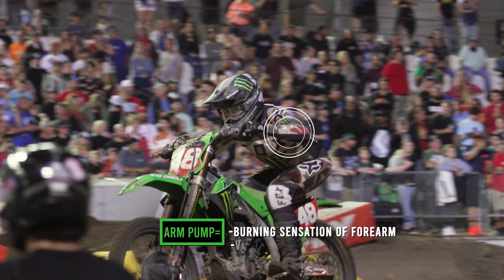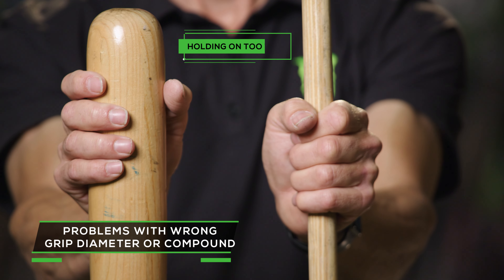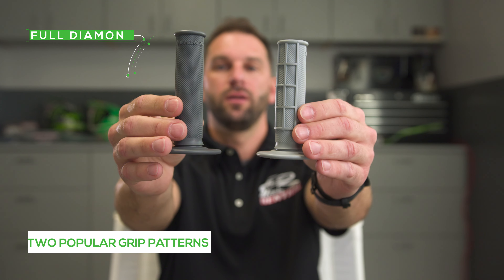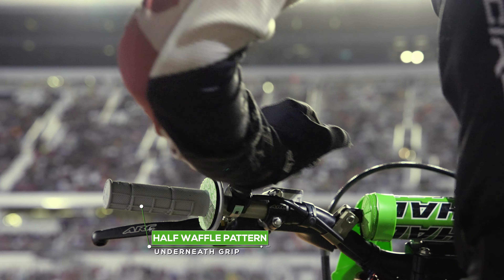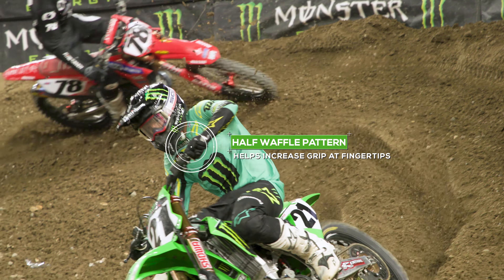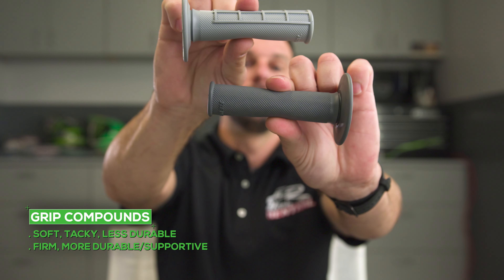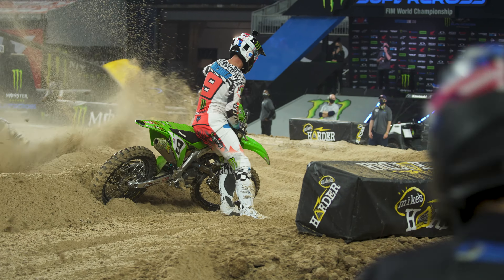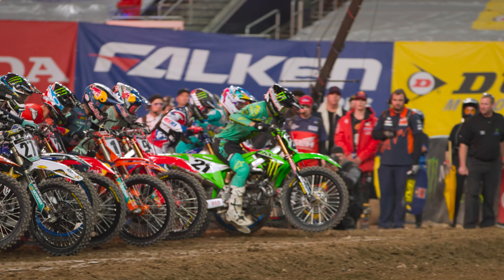Science Of Supercross Engineered By Kawasaki - Grips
WATCH LIVE + ON-DEMAND
Monster Energy Supercross is available on TV via NBC Sports and streaming on Peacock in the US.
Monster Energy Supercross is available via Supercross Video Pass outside the US.

Sign up to become a preferred customer and be the first to know when tickets go on sale, receive special offers, and keep up on the latest news in the Monster Energy Supercross world.